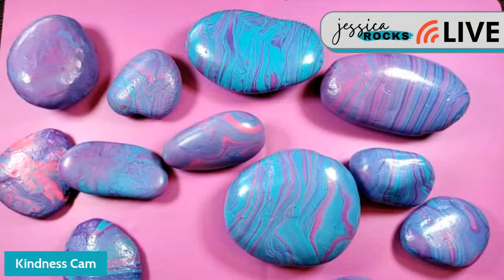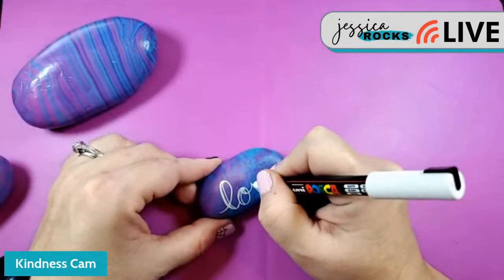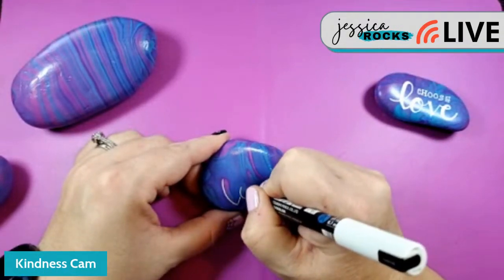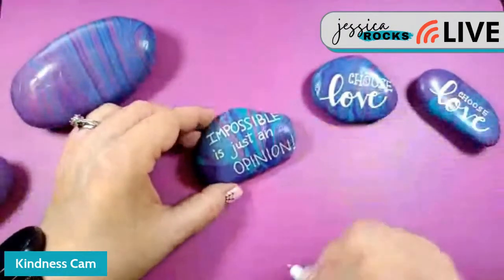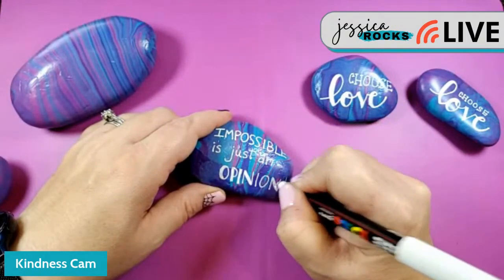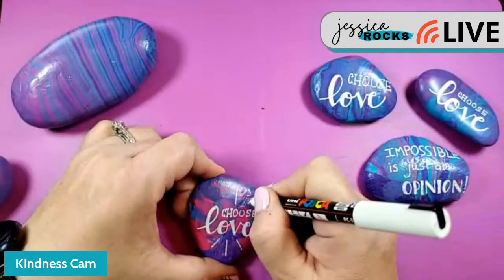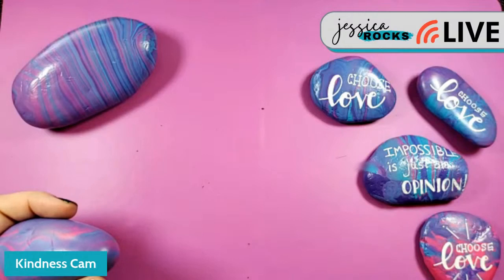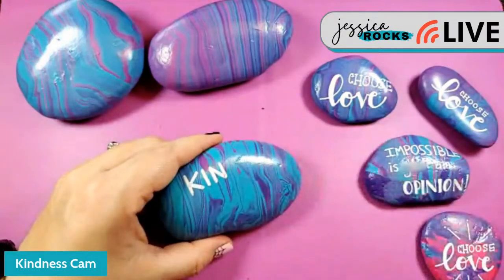🔴 LIVE Paint n Chill || Adding to the Paint Poured Rocks!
Lets hang out and add some finishing touches to the rocks from our very first acrylic paint pour experiment last weekend!  🎨If you want to see my very first paint pour that created the rocks we finished in this LIVE, check out this video

Here are two hand lettering books that I've found super helpful that you might like:
The Ultimate Guide to Modern Calligraphy & Hand Lettering for Beginners
Cute Hand Lettering for Journals, Planners, and More